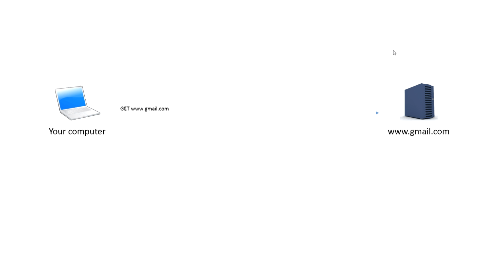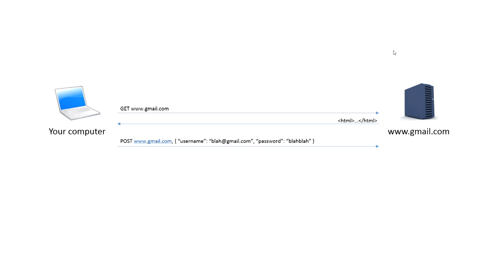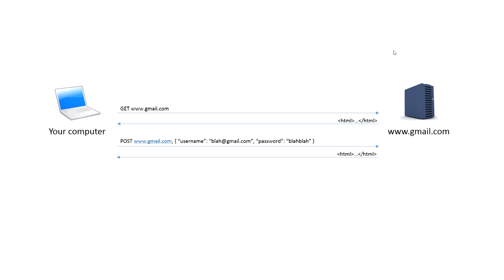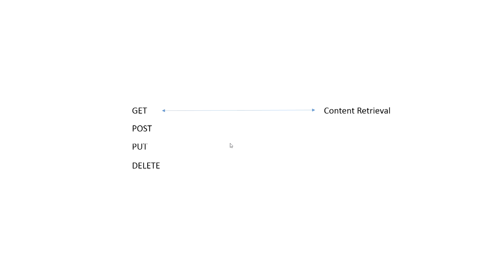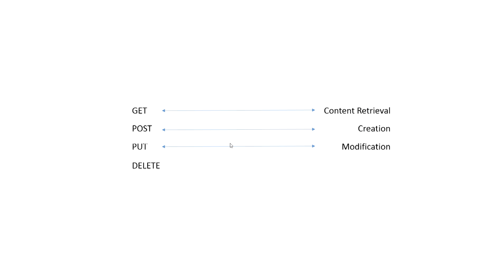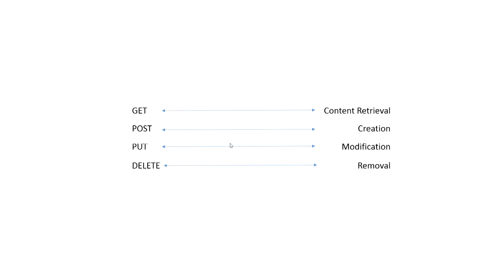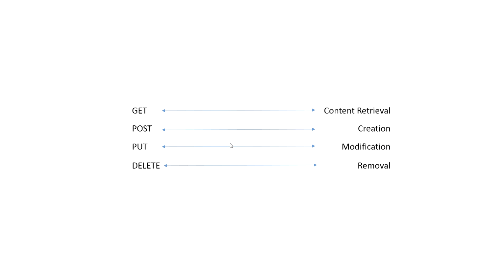Web/REST 101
Super quick intro to how web in RESTful world works.

In this video we go through a simple process flow of a RESTful call from a client to a server.

We also look at various HTTP methods like GET, PUT, POST and DELETE that REST provides and how they are intended to be used.